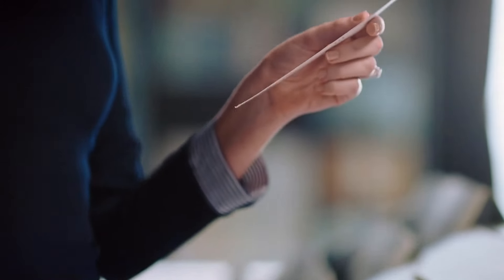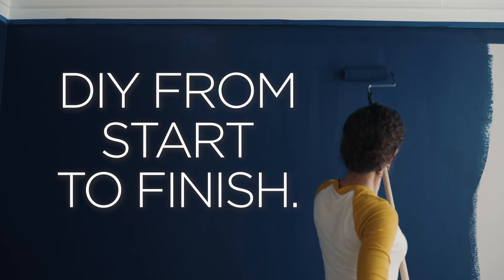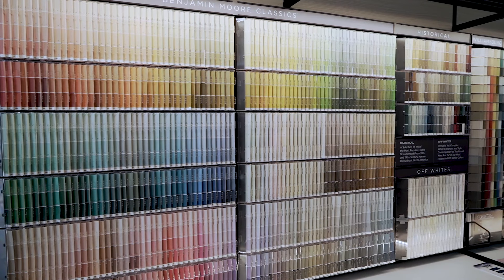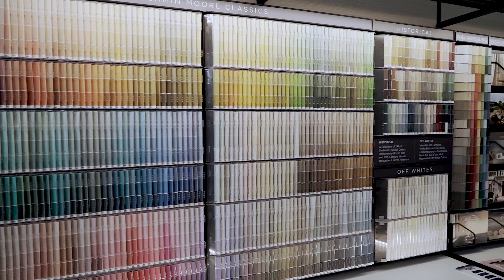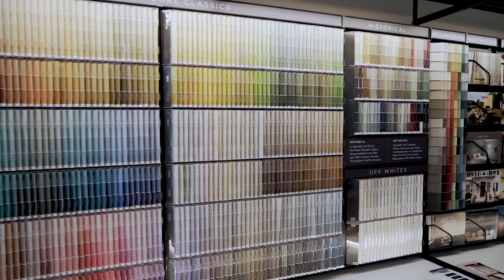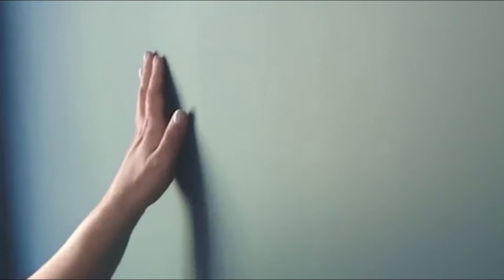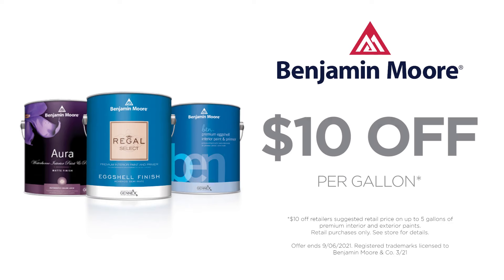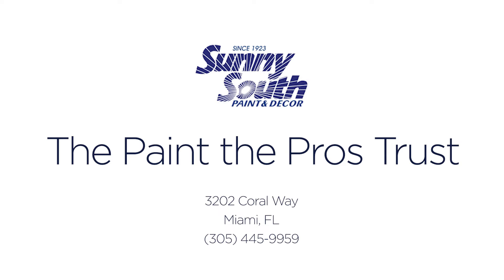The Paint the Pros Trust - Benjamin Moore® | Sunny South Paints